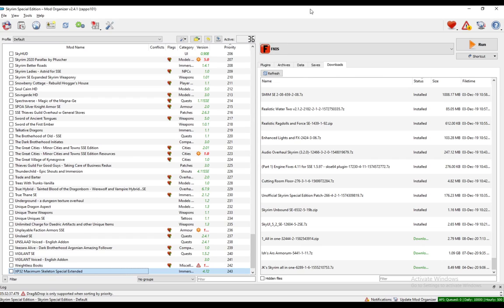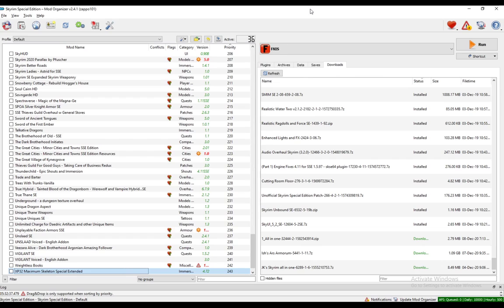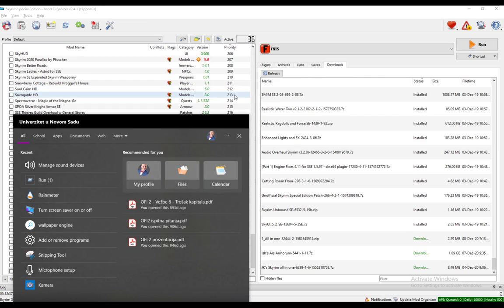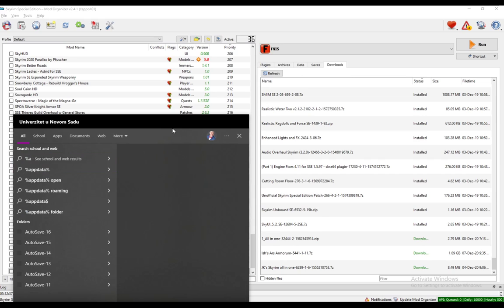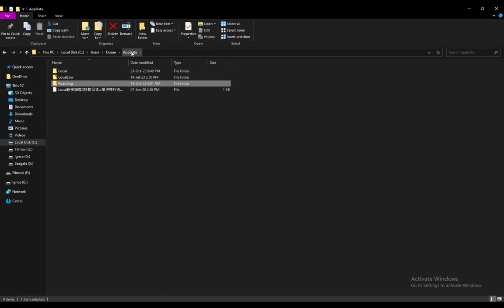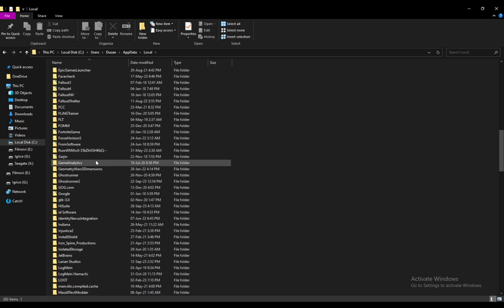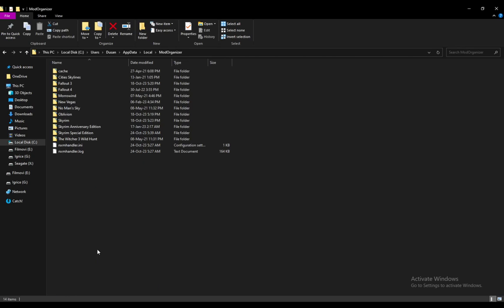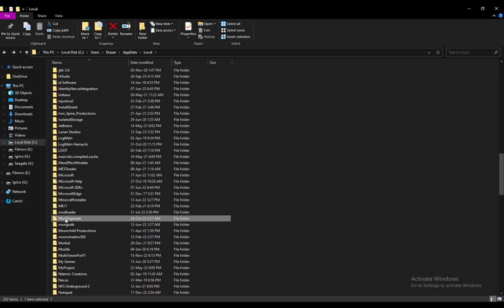How To Reset Mod Organizer 2 Tutorial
Today we talk about reset mod organizer 2,mod organizer 2,mod organizer 2 tutorial,mod organizer 2 guide